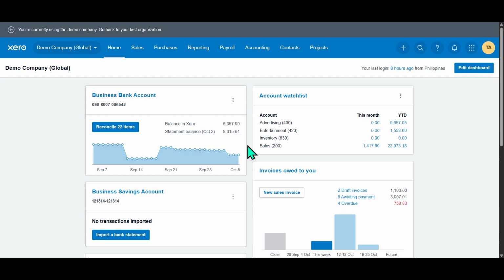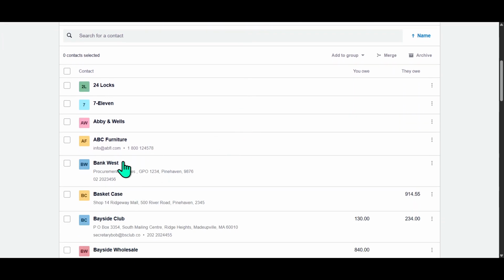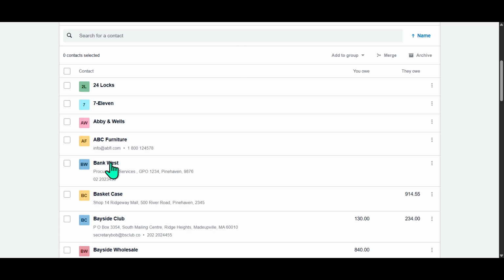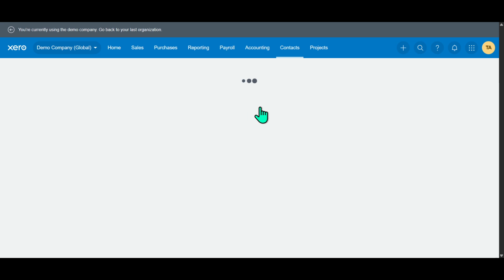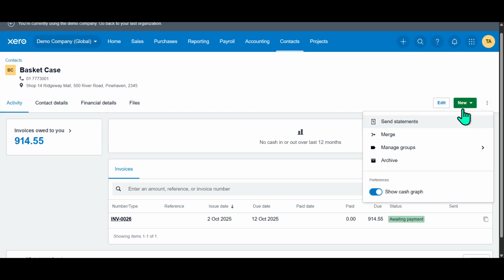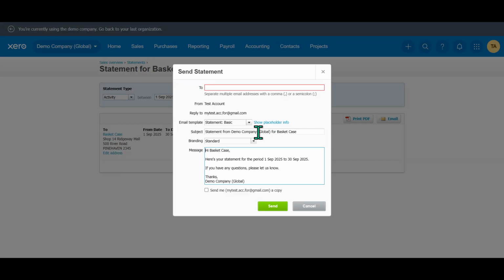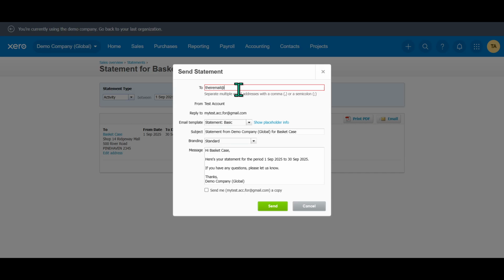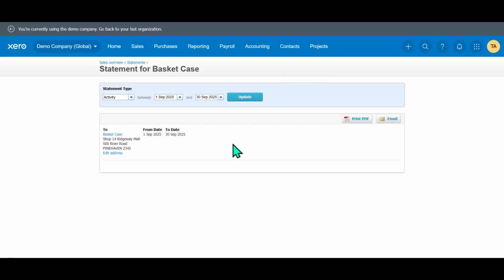How to Send a Statement in Xero (Step-by-Step 2025 Tutorial)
Learn how to send a statement in Xero—select customers, customize statement dates, and email outstanding balances directly from your account. This 2025 step-by-step tutorial is perfect for small businesses, bookkeepers, and accountants managing customer payments.

how to send a statement in xero step by step tutorial 2025, xero customer statement email tutorial, send outstanding balance reminders in xero, xero tutorial for customer statements 2025, beginners guide to sending statements in xero, manage customer accounts and payments xero tutorial, email monthly statements from xero accounting, generate and send statements in xero step by step, xero bookkeeping tutorial for statements, automate statement sending in xero software